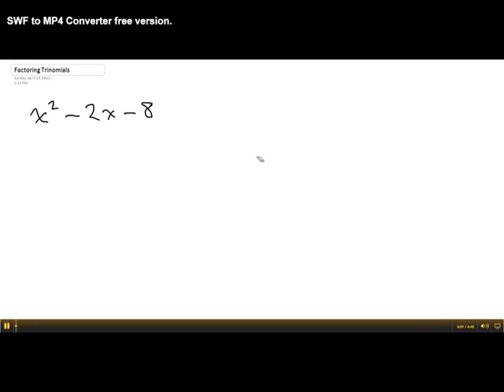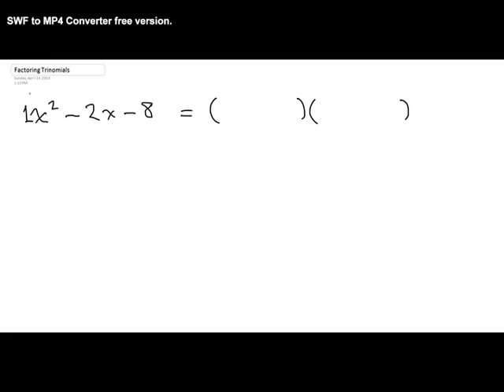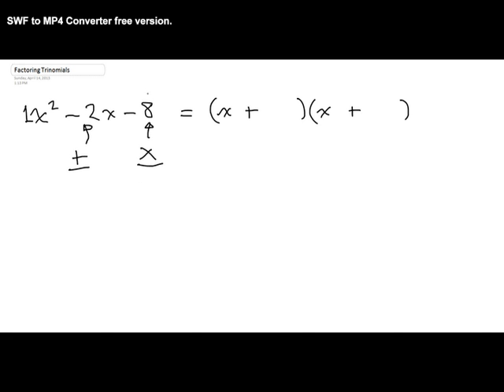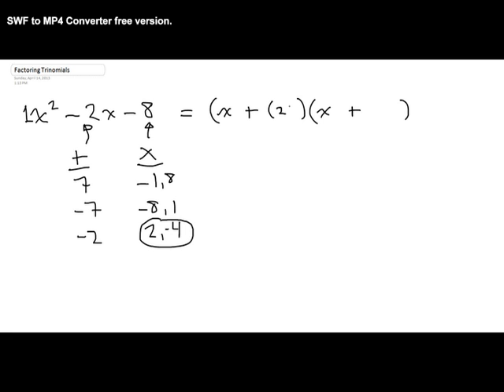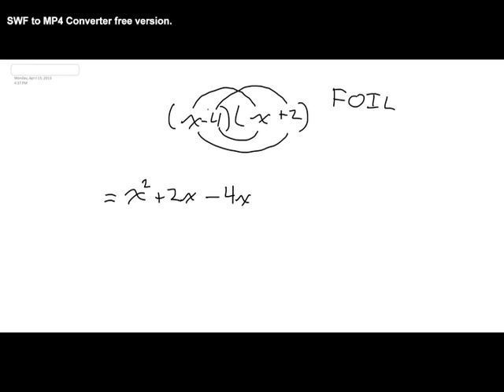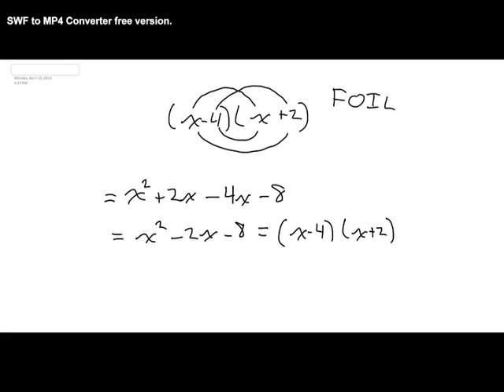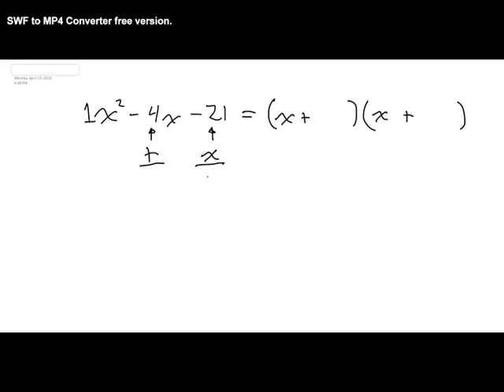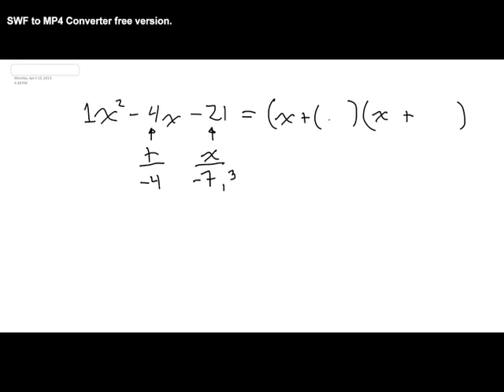Factoring_Polynomials_2.1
Introduction to factoring trinomials with leading coefficient of 1